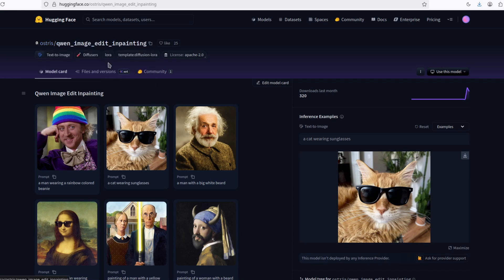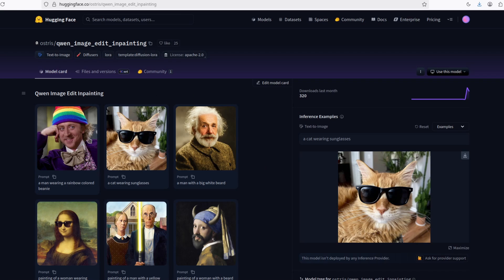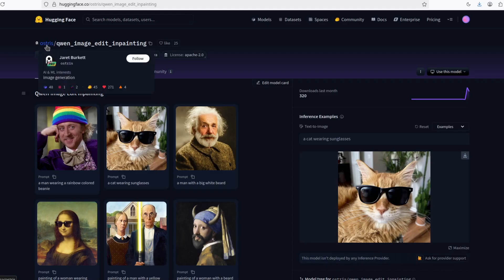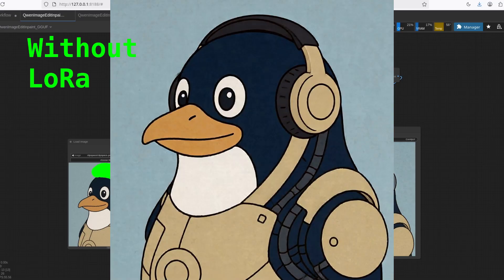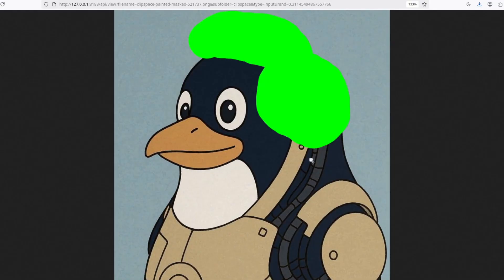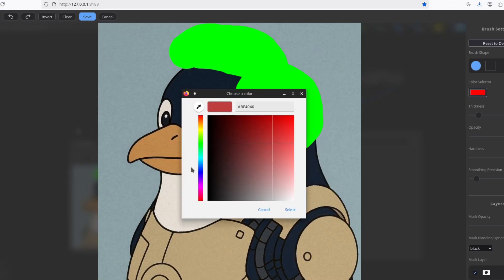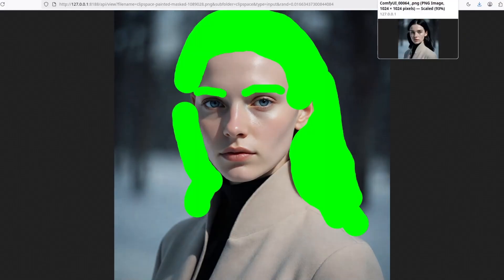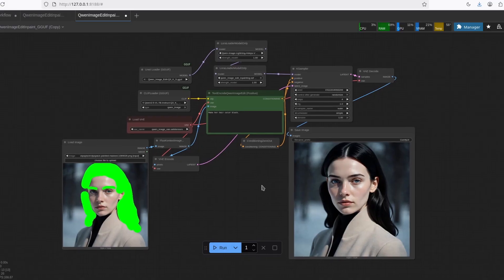Qwen Image Edit Got IMPROVED! (Inpainting LoRa Workflow)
The Qwen Image Edit was already pretty good, but got definitely better with the inpainting lora.

**to use my workflow with the inpainting LoRa, just duplicate the loader containing the Lightning LoRa, connect next to it and select the Inpainting model.**

Best budget Nvidia GPU for AI: